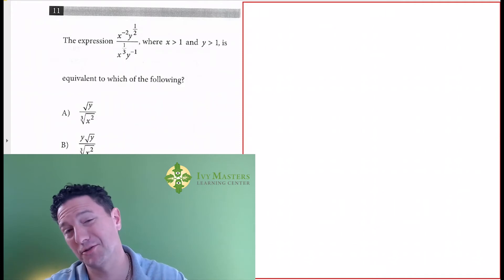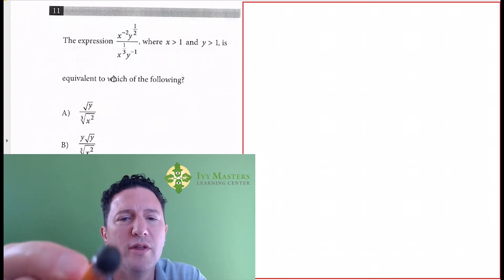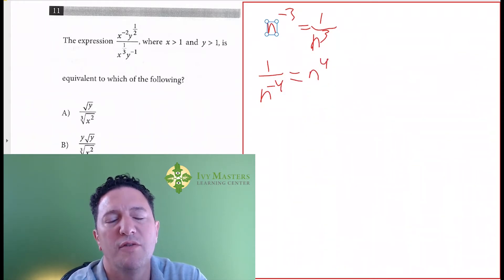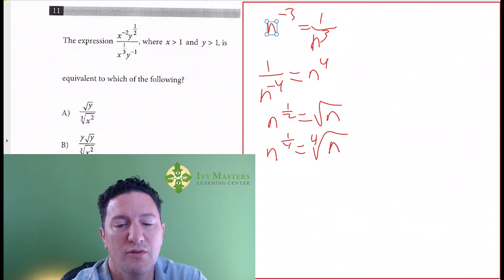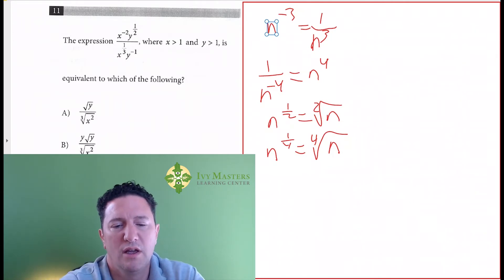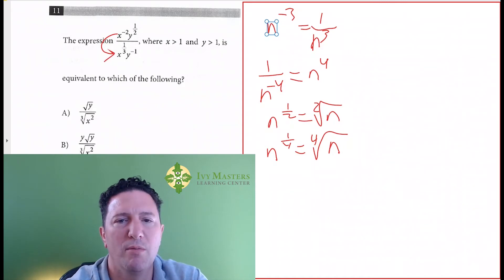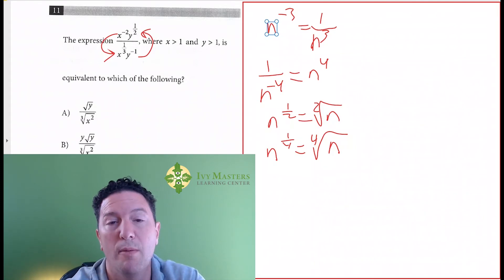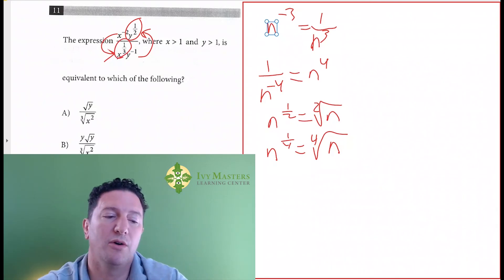SAT Math, Test 7, Section 3, Number 11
What should you do with fractional and negative exponents?